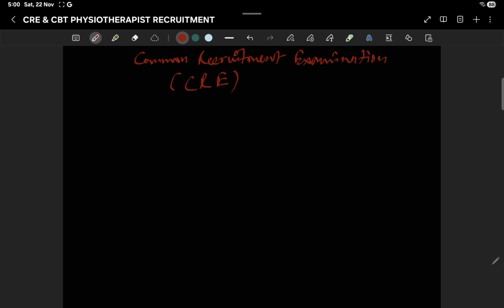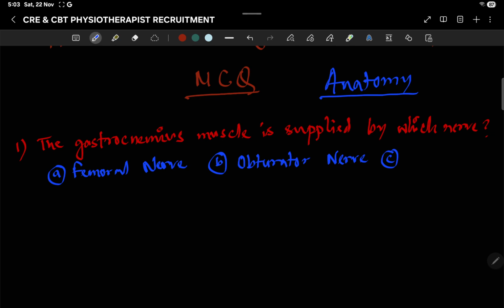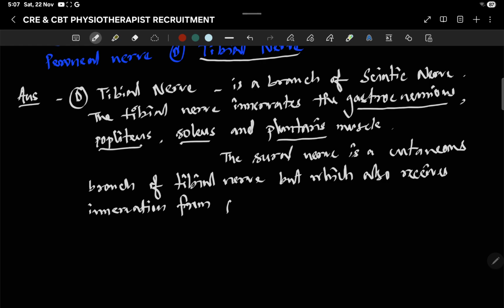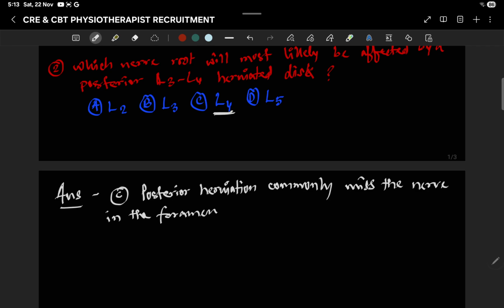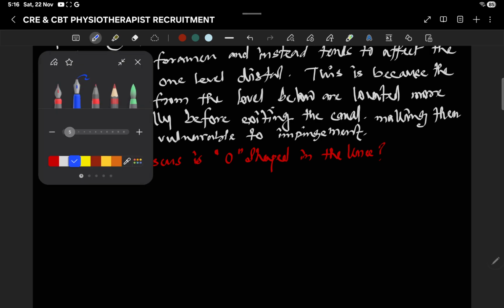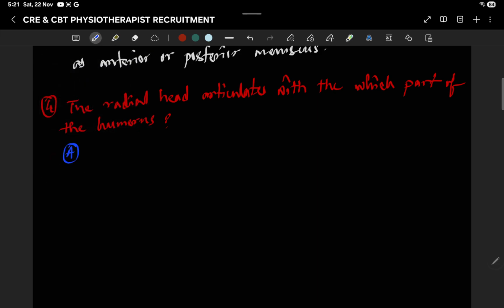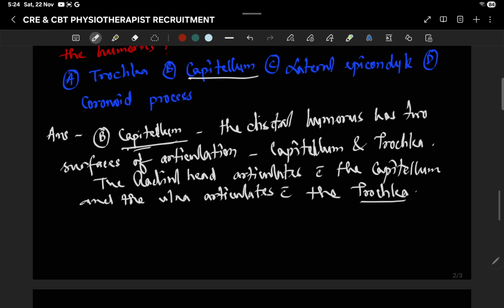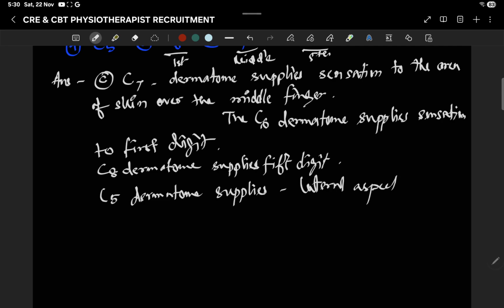CRE for AIIMS PHYSIOTHERAPIST & CBT for WEST BENGAL HEALTH RECRUITMENT | ANATOMY MCQ | EPISODE 1